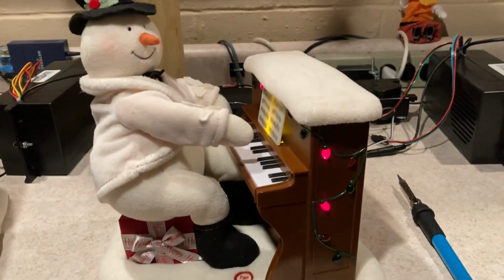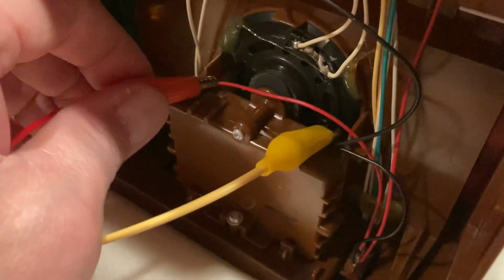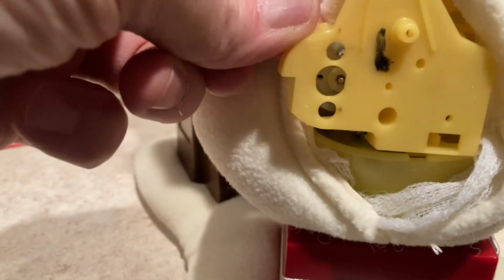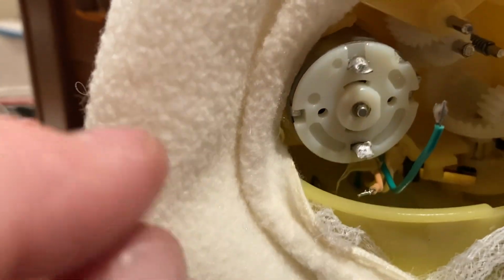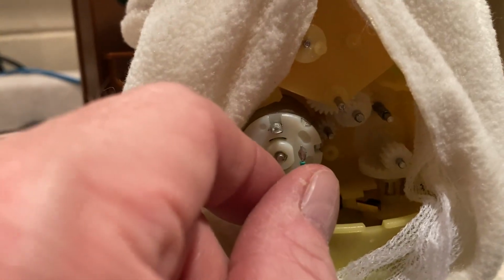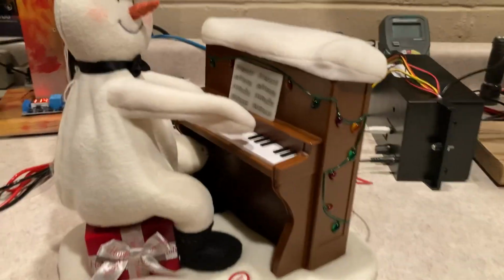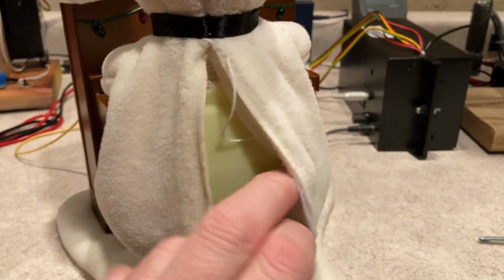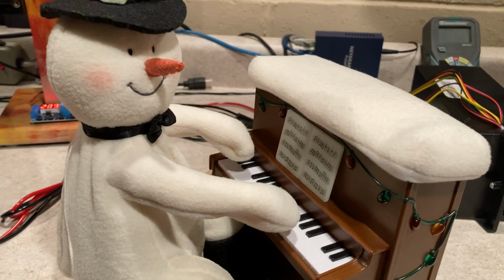Hallmark Plush 2005 Piano Playing Snowman Repair Part 1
There are tons of these on Ebay that don't work.
Lets get these things working again to enjoy!!!